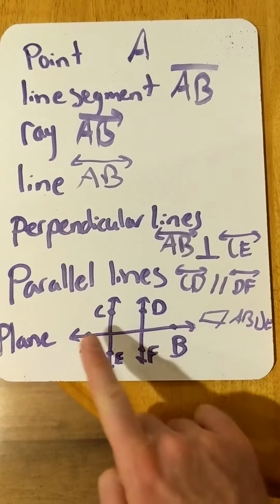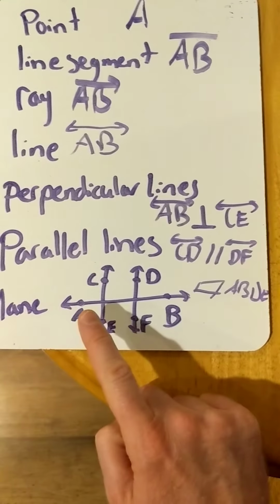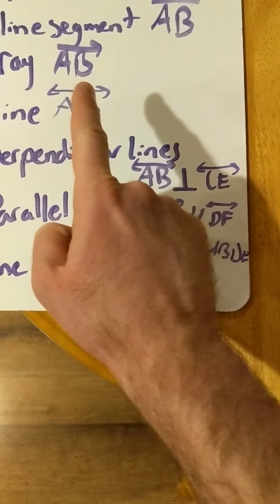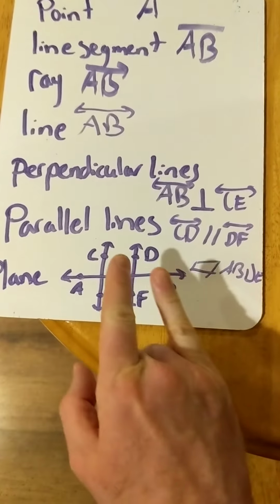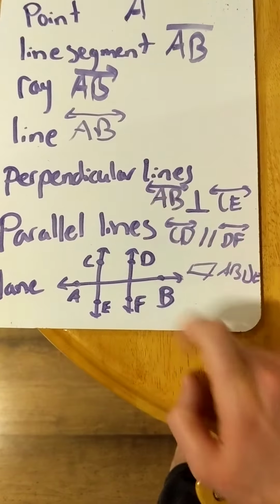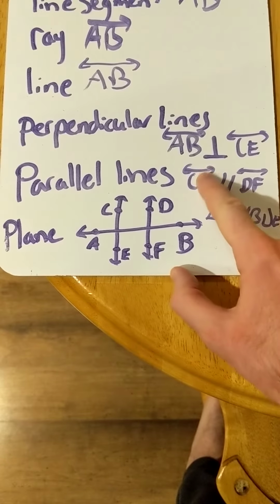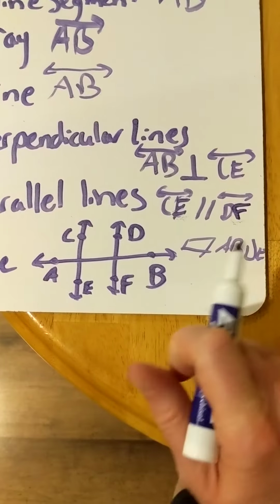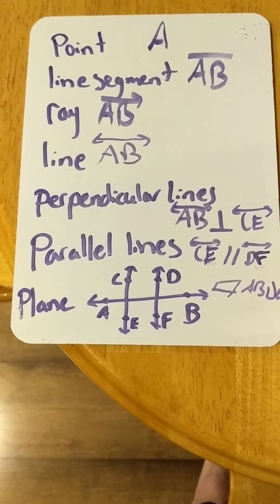Basic of geometry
Geometry symbols and meanings